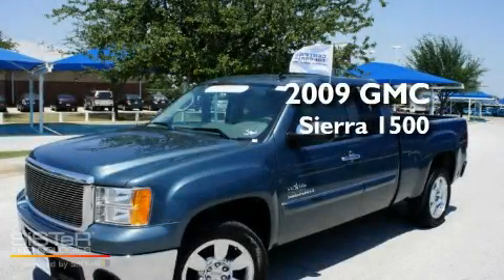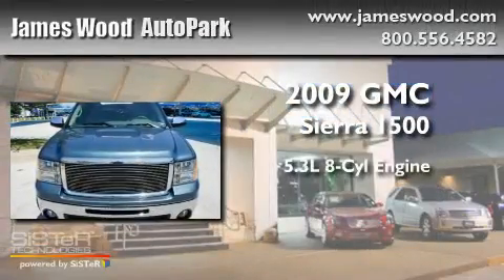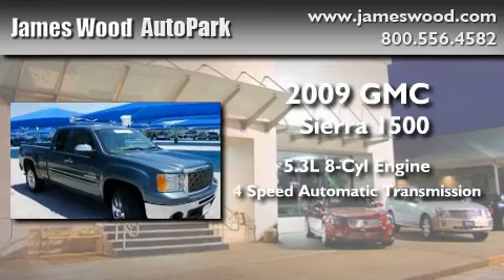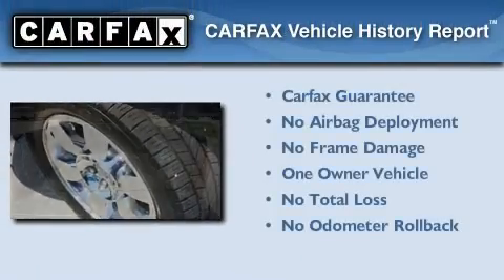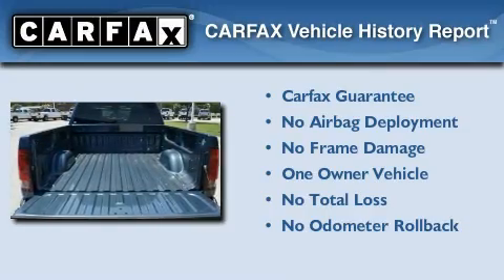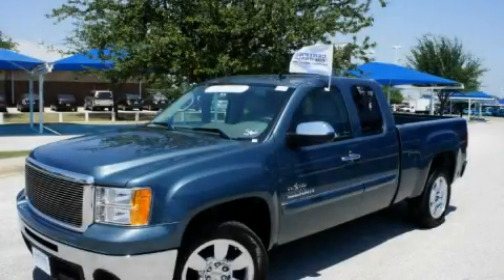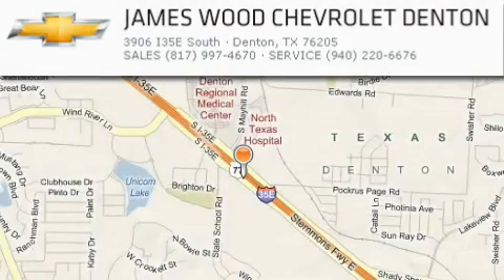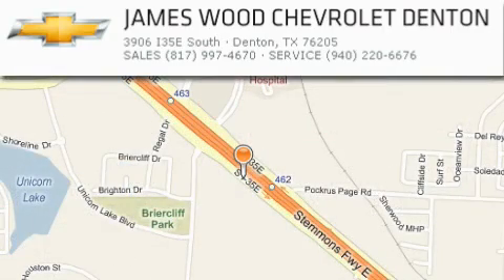Certified 2009 GMC Sierra 1500 Lewisville TX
Year : 2009
 Make : GMC
 Model : Sierra 1500
 Engine : 5.3L 8 Cyl. Fuel Injected
 Trans . : 4 Speed Automatic
 Exterior : Stealth Gray Metallic
 Miles : 40,537

 Stock : 212364A1

 2009 GMC Sierra 1500 Denton TX